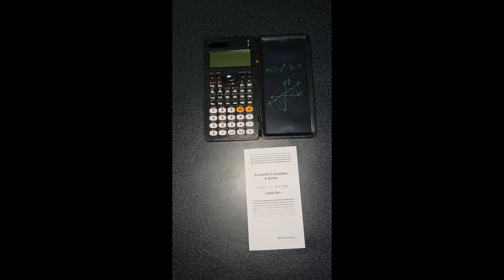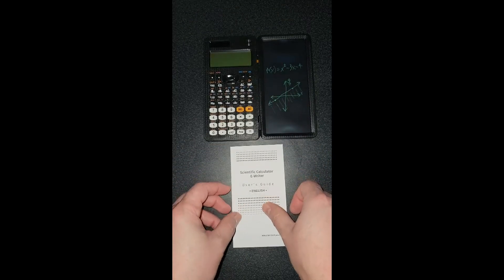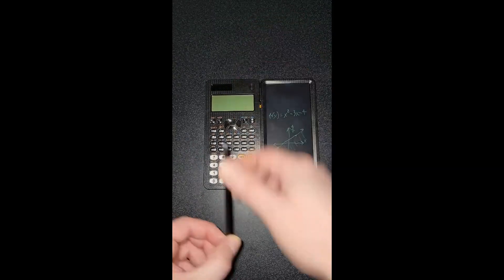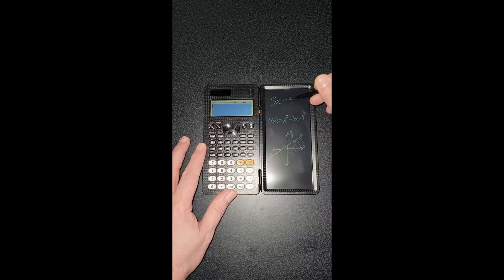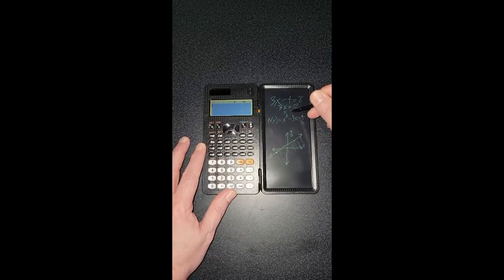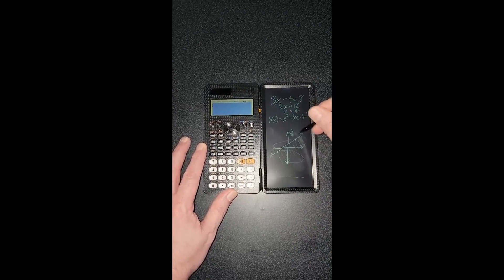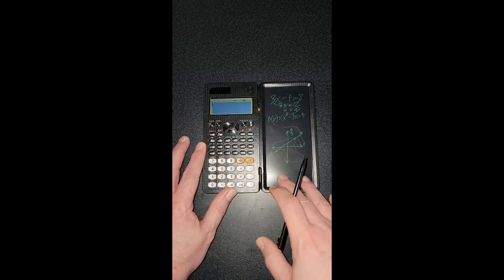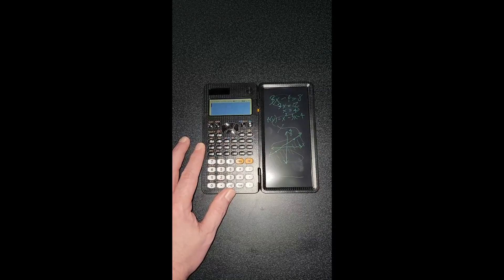Upgraded 991ES Plus Scientific Calculator, ROATEE Professional Financial Calculator Review